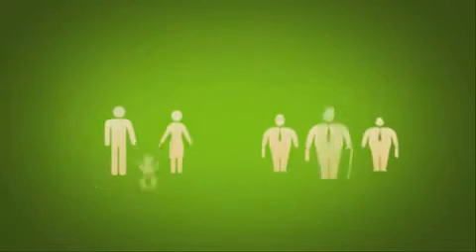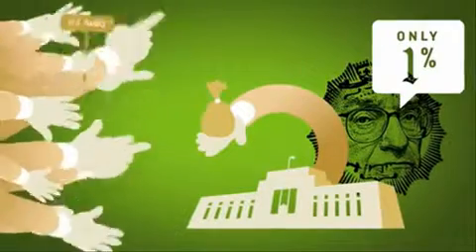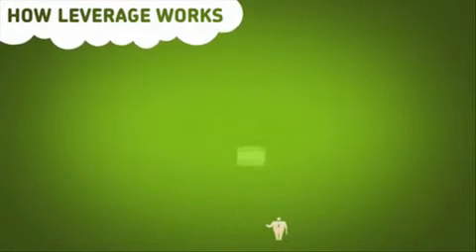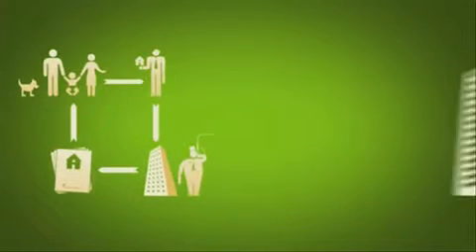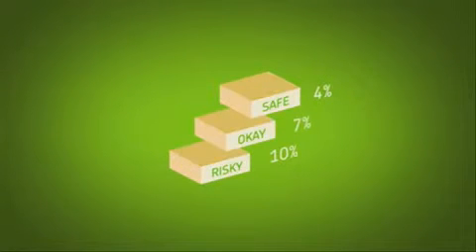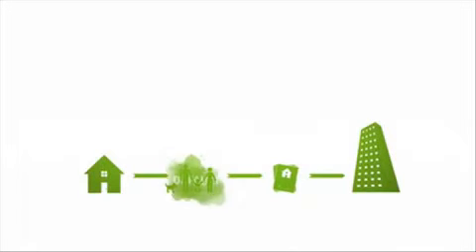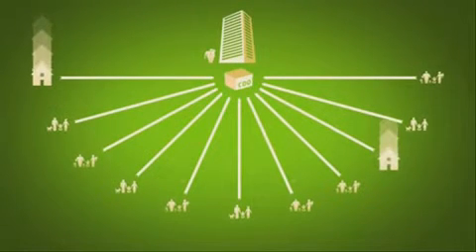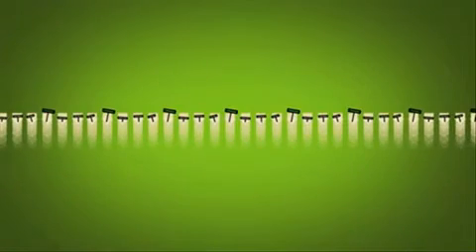Credit Crisis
Video does not belong to me. I have no rights to it.